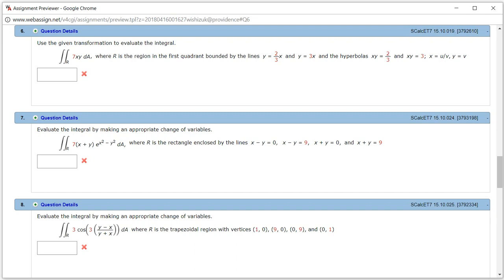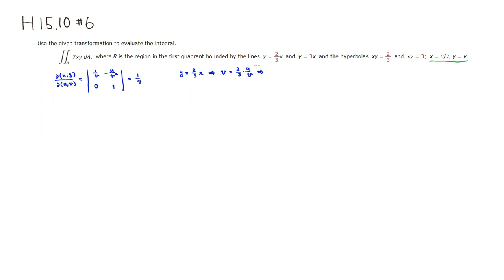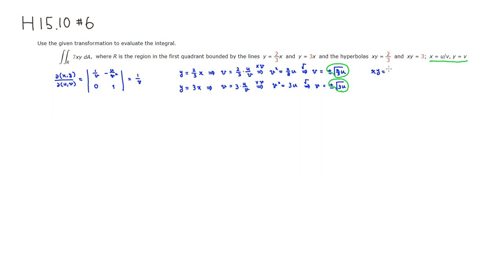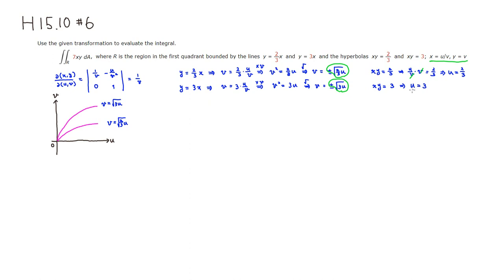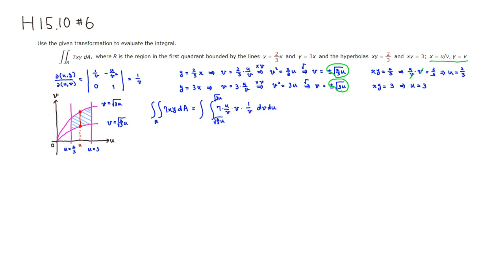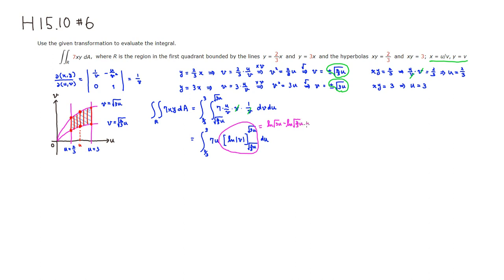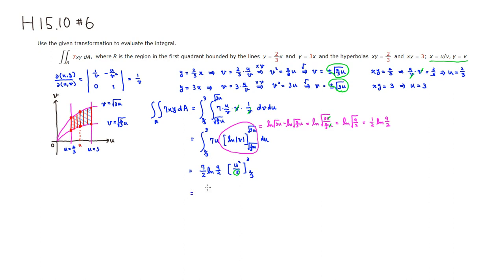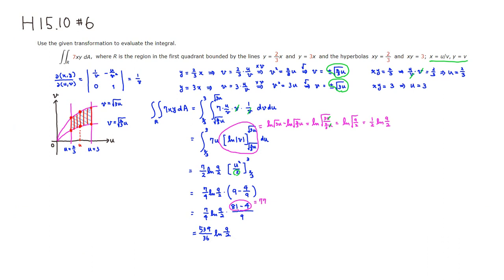MTH 223 H15.10 #6 (Spring 2018)